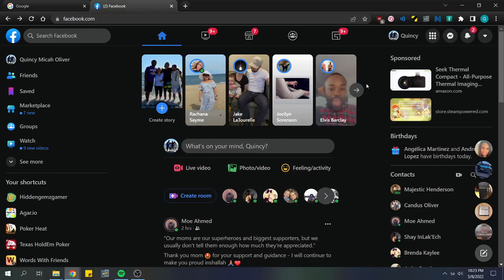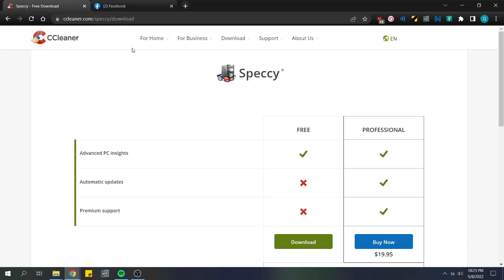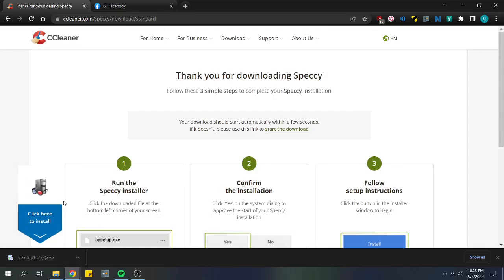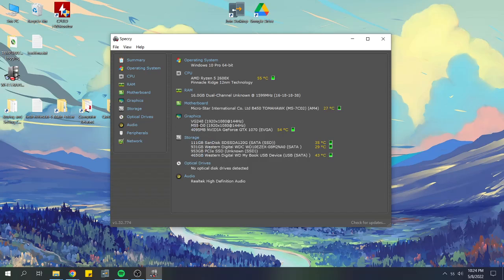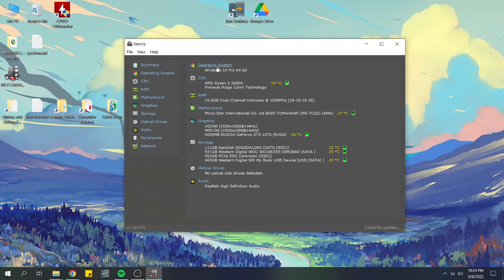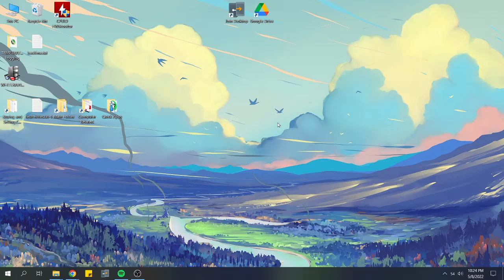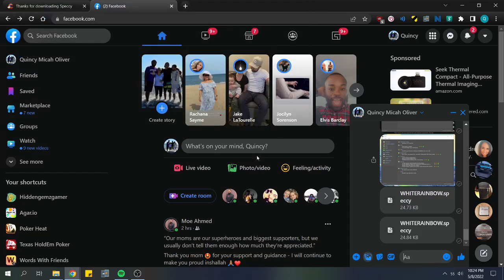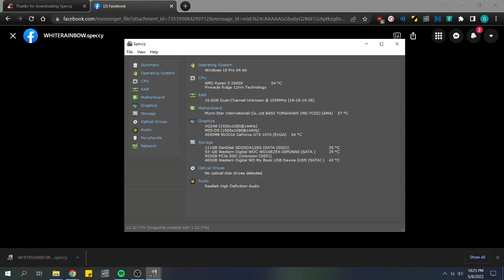Speccy Tutorial For my Bro MJ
Speccy Tutorial For my Bro